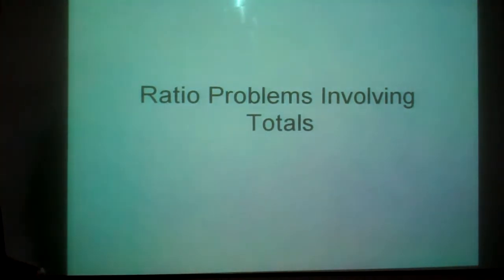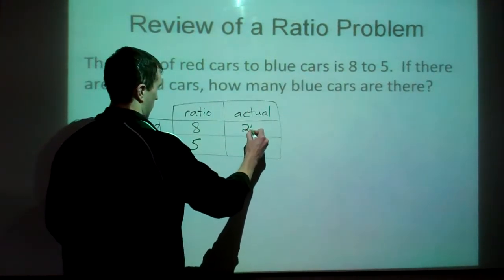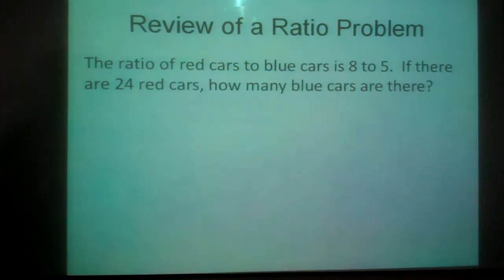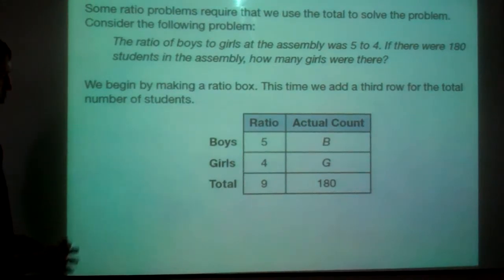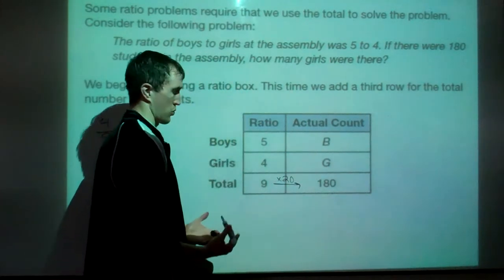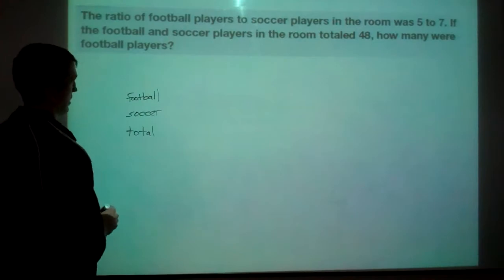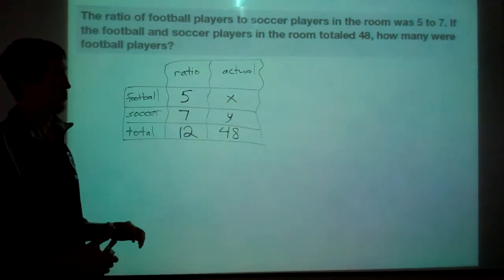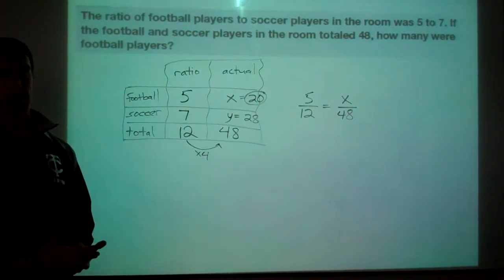Lesson 66- Ratio Problems Involving Totals